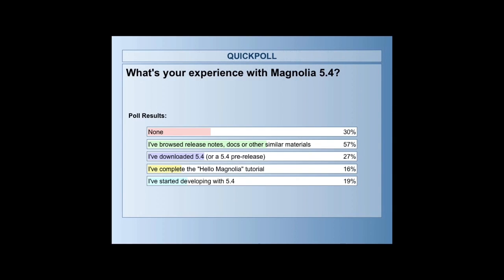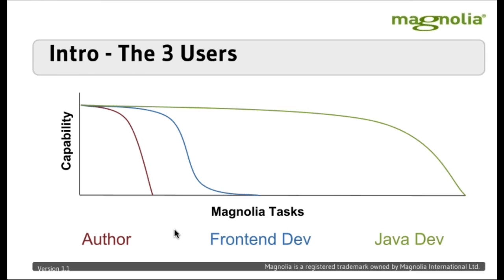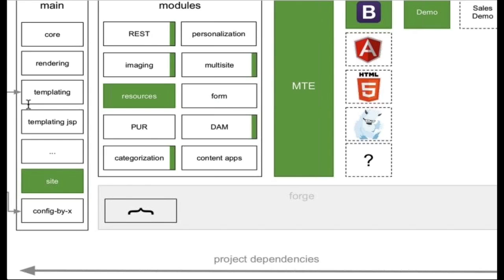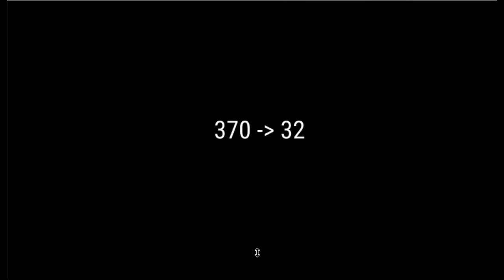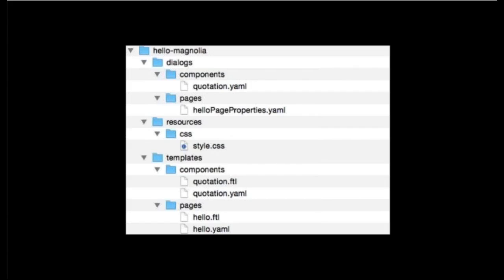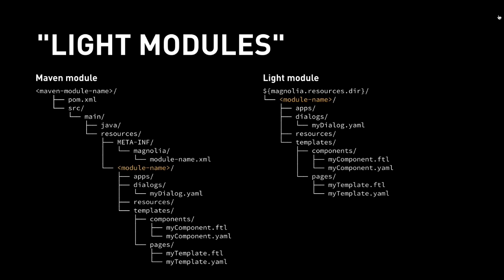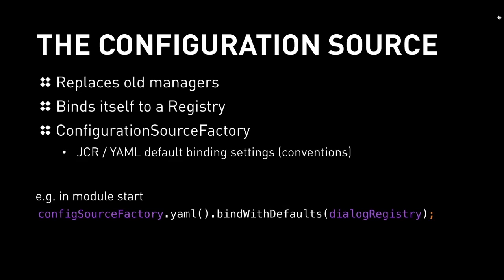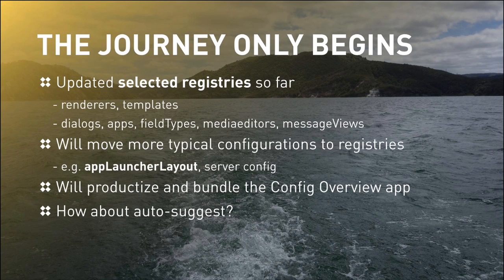Magnolia Webinar: a guided tour of 5.4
5.4 is packed with features to speed up, simplify and streamline your Magnolia development efforts. This hour-long webinar will provide you with the big picture of what we've added and improved in 5.4, and then dig into specific details.